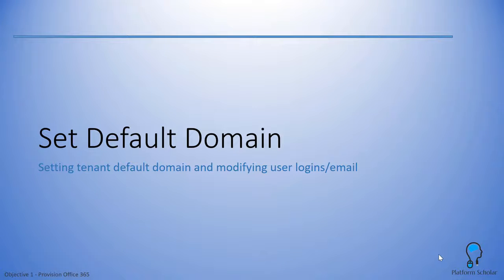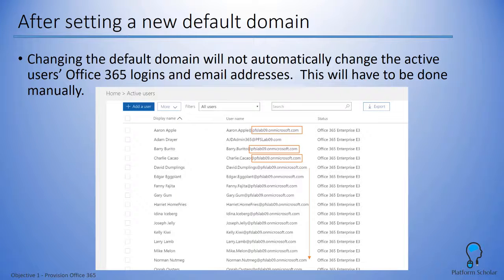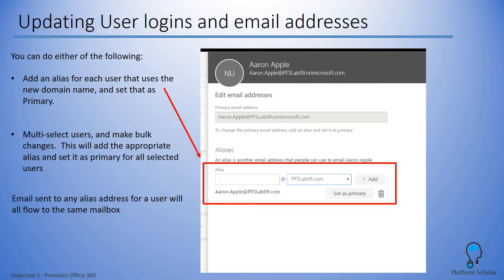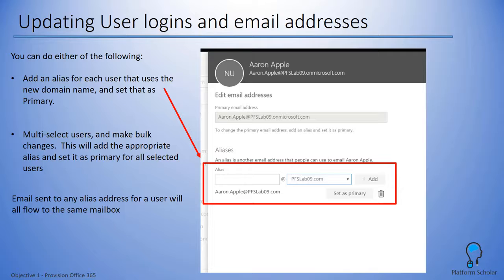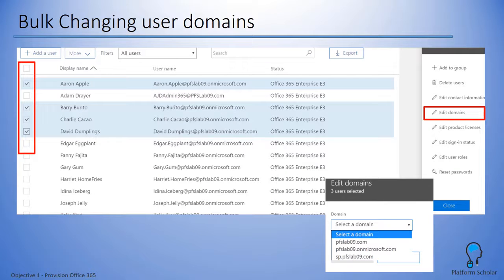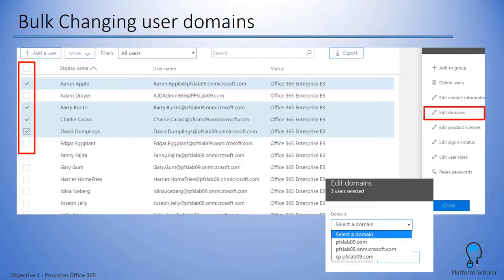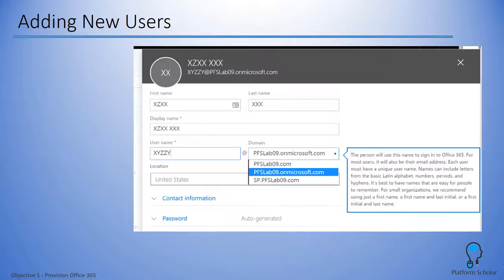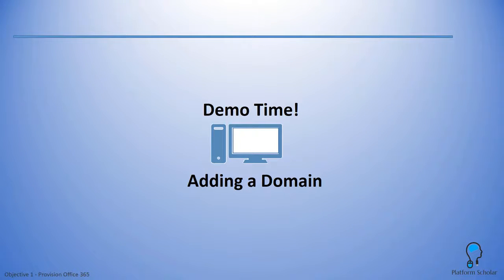Office 365 Setting Domain to Default Certification Training 70 346